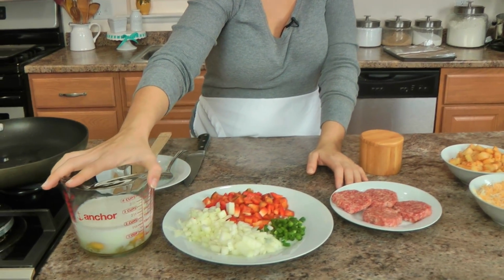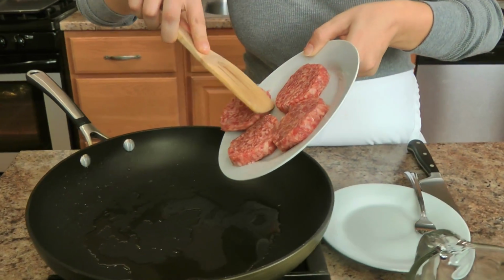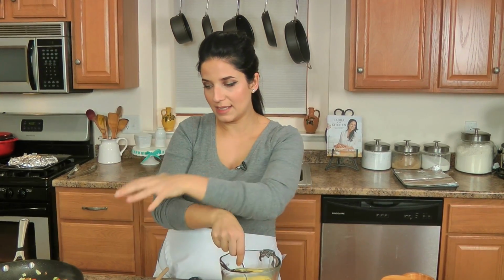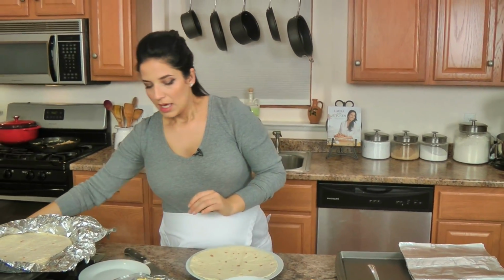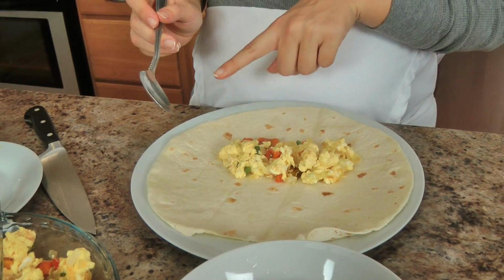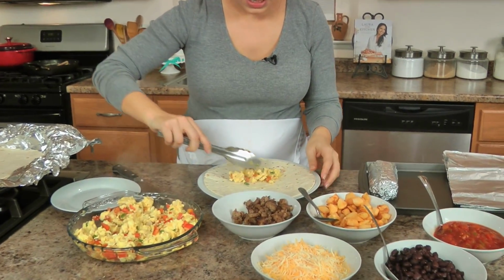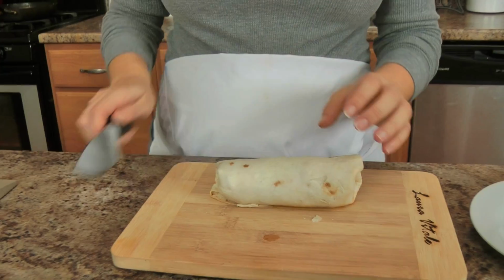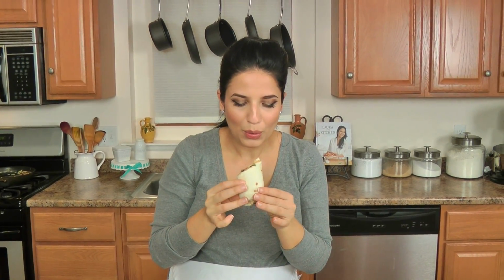Breakfast Burritos | Episode 1131